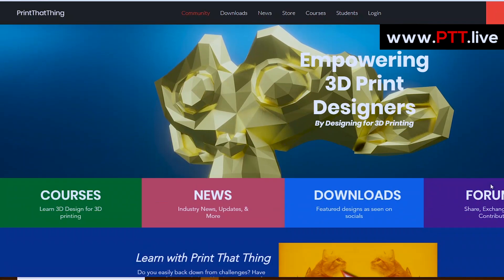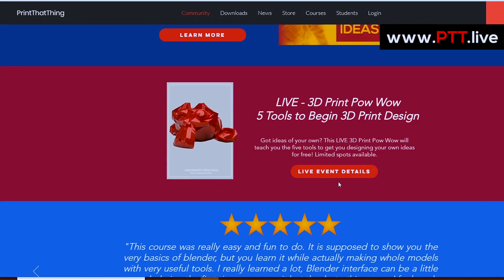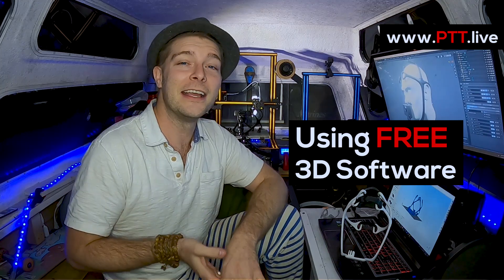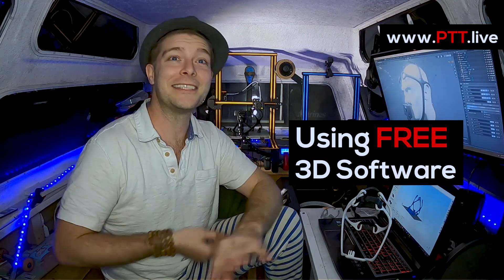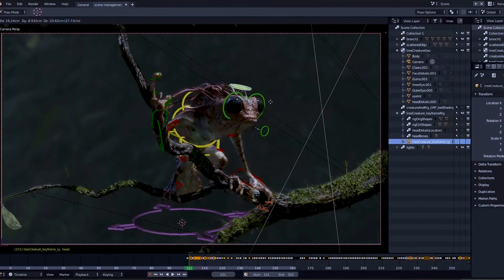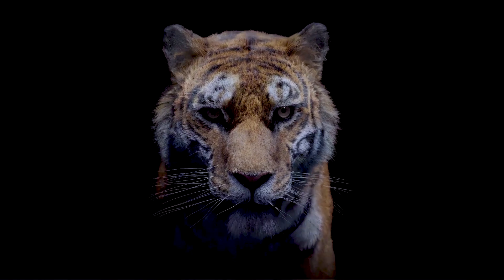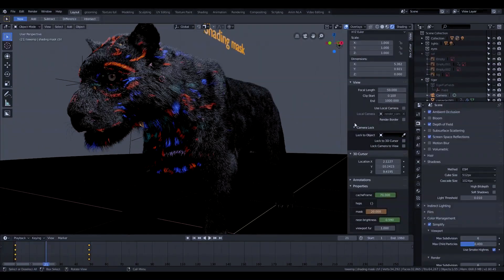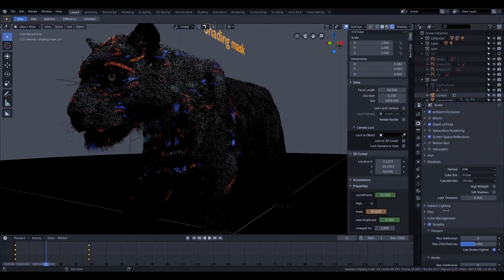Learn 3D Print Design (FREE) - 2020 LIVE Training - 3D Printing Pow Wow